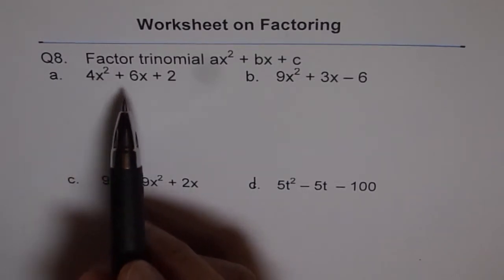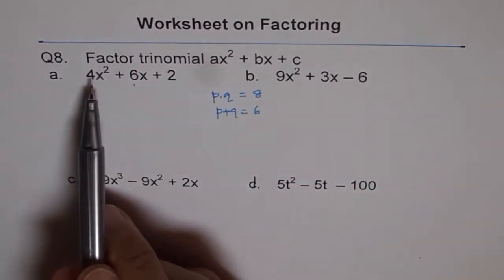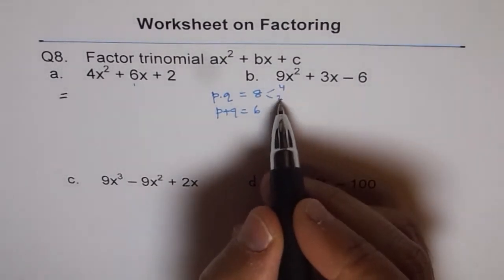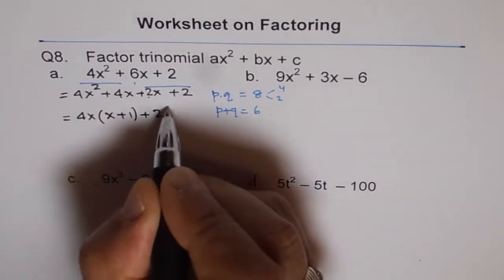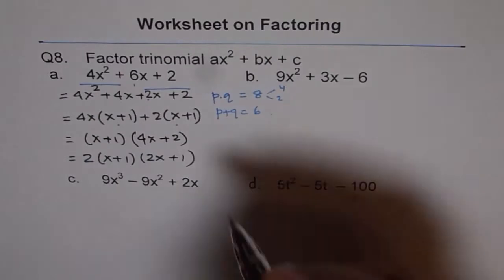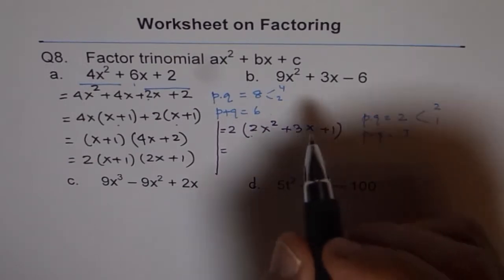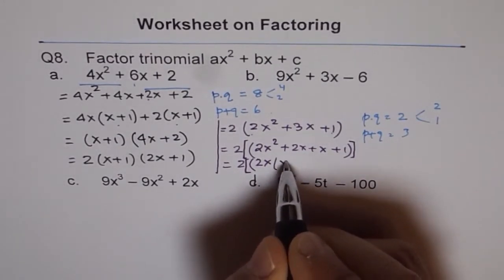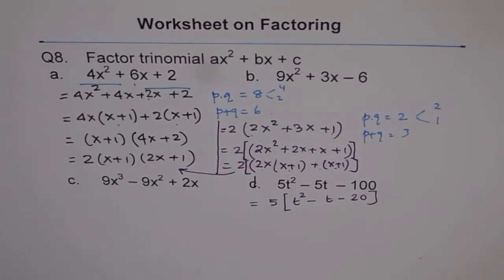Factor Trinomial Groups Worksheet Q8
Practice factoring